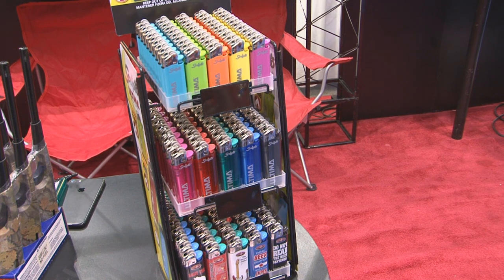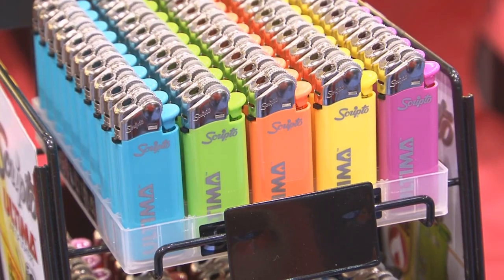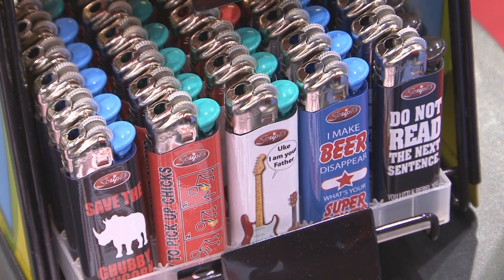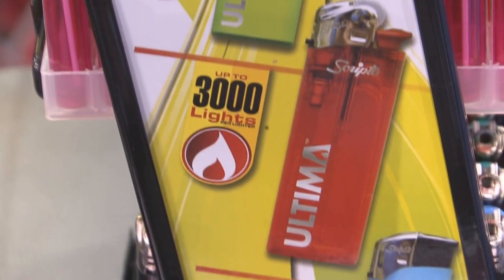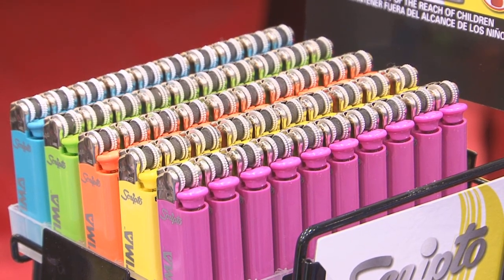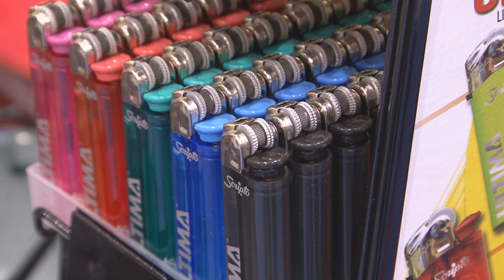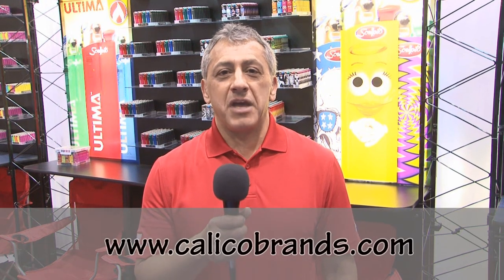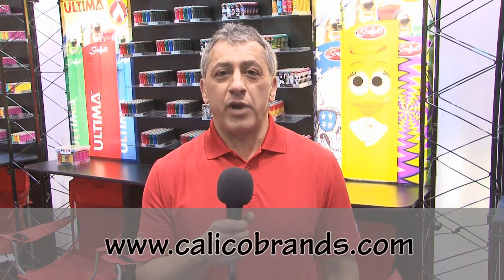Scripto Ultima®, The ‘Ultimate’ Lighter Line!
Ultima® is the newest line of pocket lighters with four lighter styles to choose from: full-size, full-size with designer wrap, mini and electronic.  Lighters offer up to 3,000 lights (full-size), visible fuel supply, adjustable flame,  polycarbonate material and unique lighter designs for all consumer demographics.